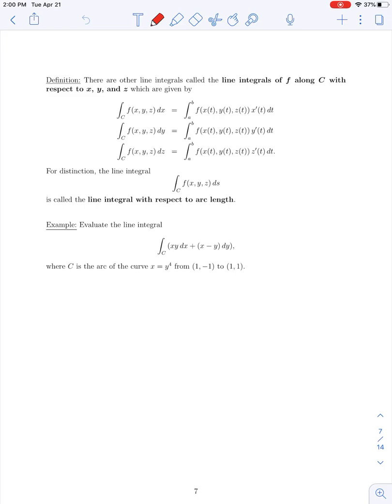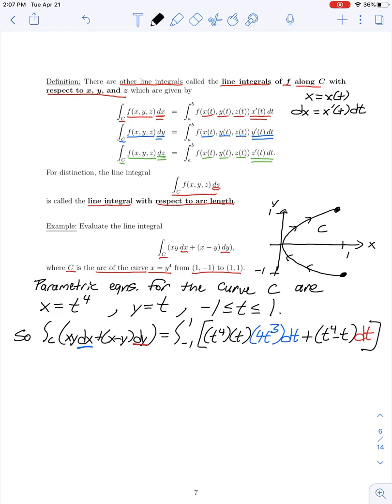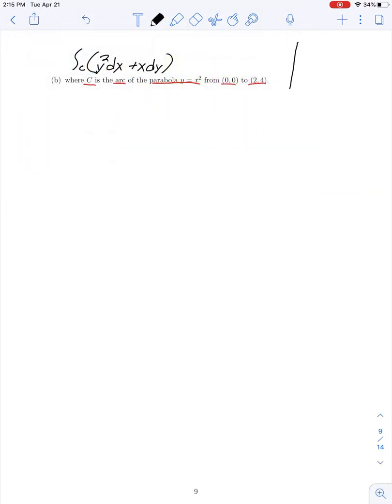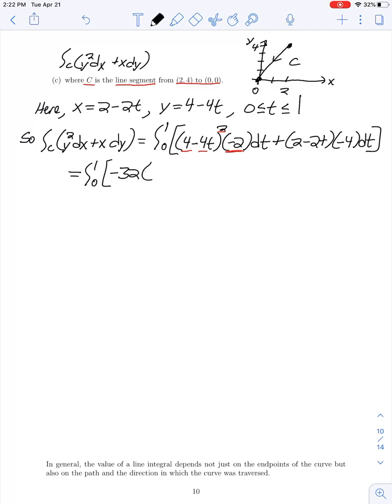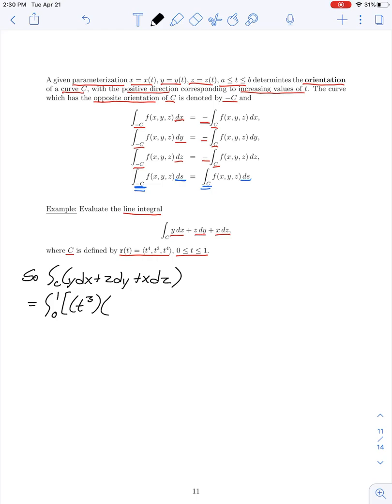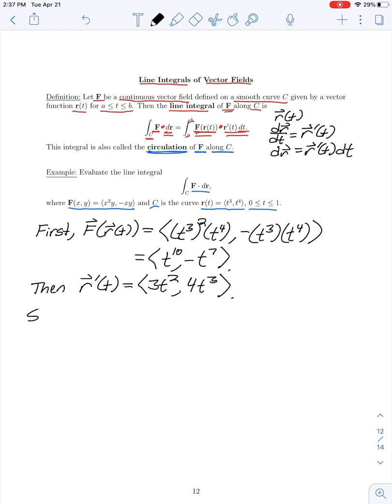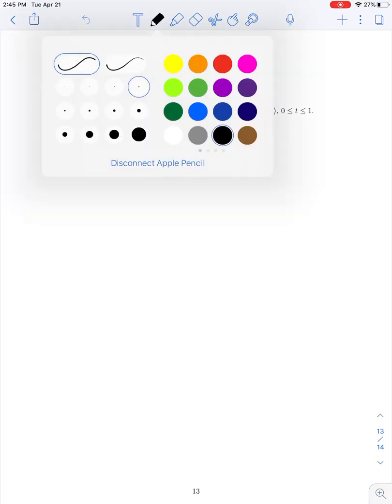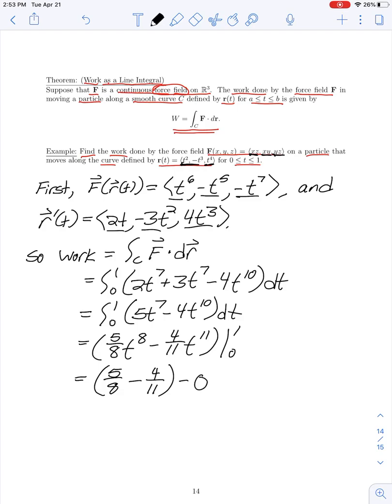MAT 2214 Section 6.2 Line Integrals (Part 2)